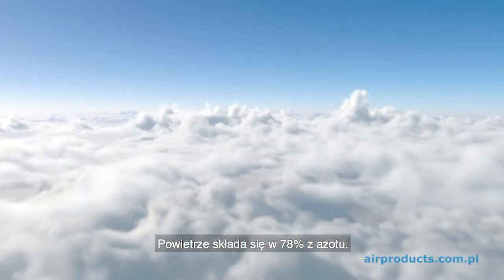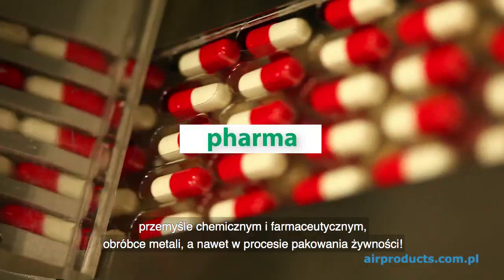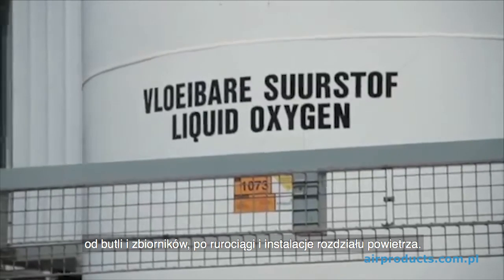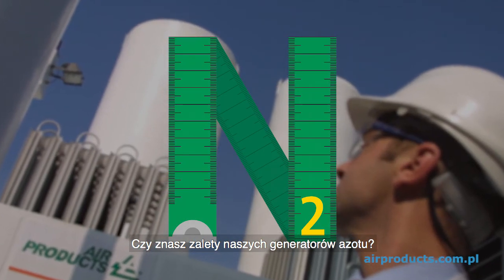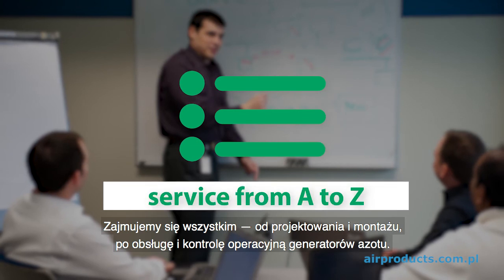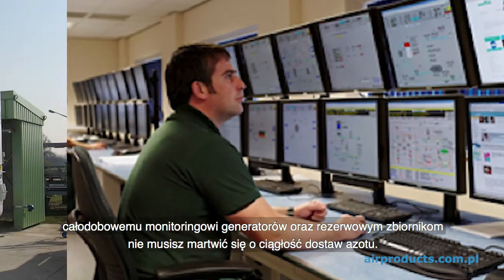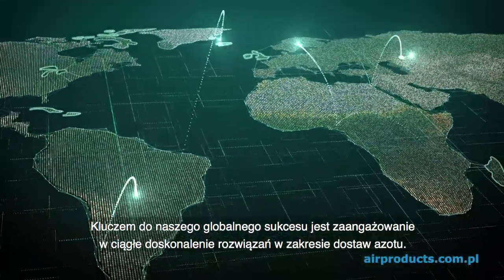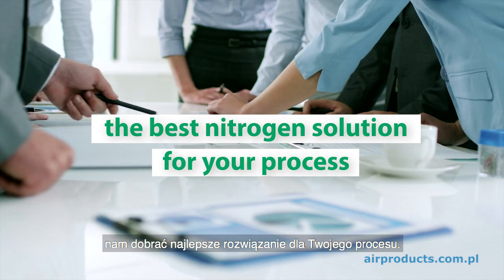Efektywne kosztowo dostawy azotu dla Twojej firmy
W tym krótkim filmie poznasz różne sposoby dostarczania azotu i odkryjesz dlaczego generator azotu jest najlepszym rozwiązaniem dla Twojej firmy.